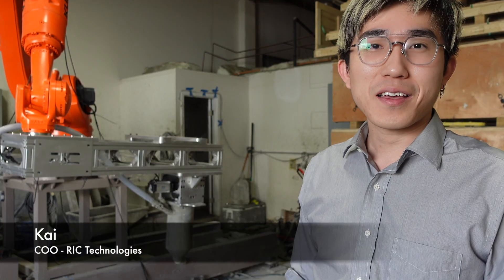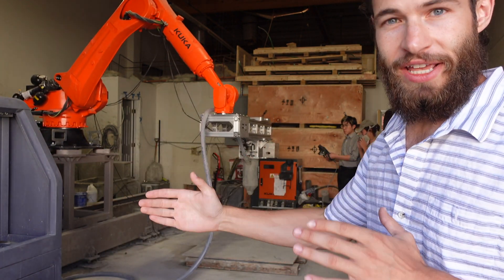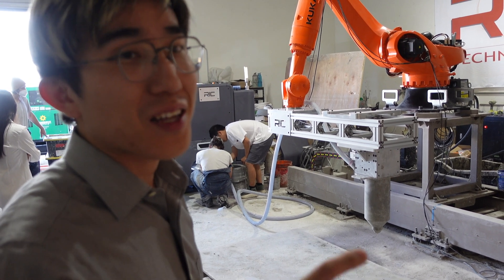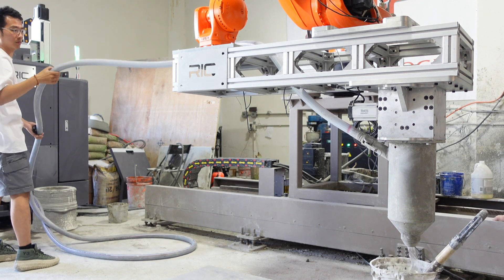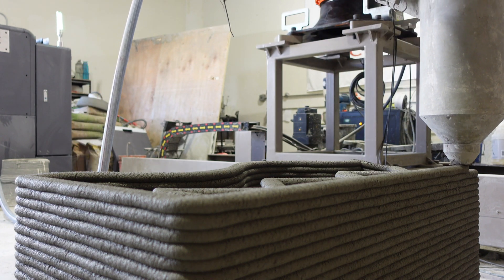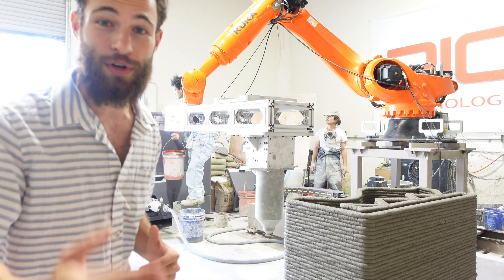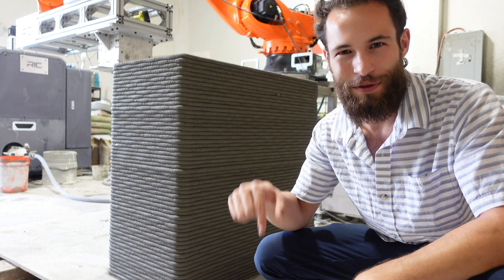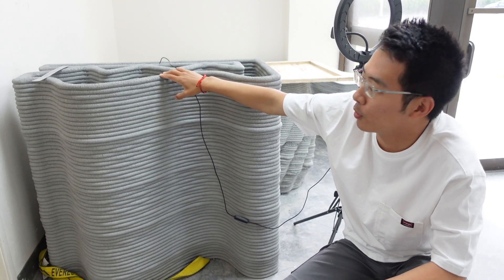LIVE PRINT IN LA | RIC Automates Construction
Today we get to watch RIC print a concrete wall feature in Los Angelos California. With their unique mixing system and shared expertise with their Chinese partners, RIC is eager to show off what they can do!

AUTOMATE CONSTRUCTION PODCAST CHANNEL!!